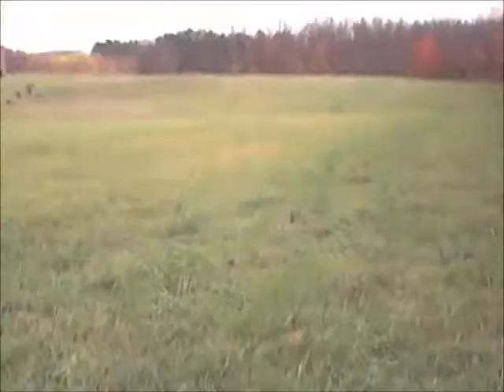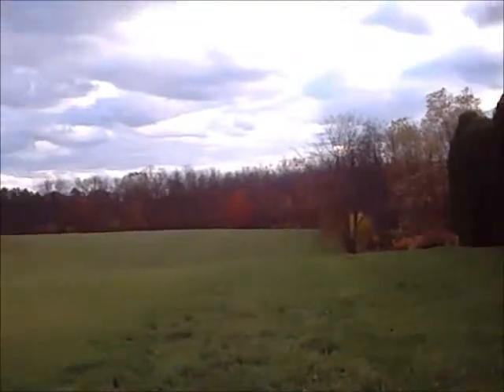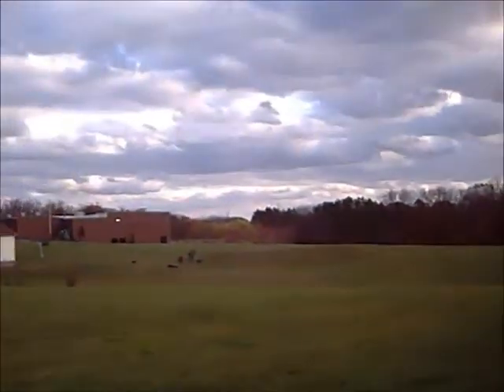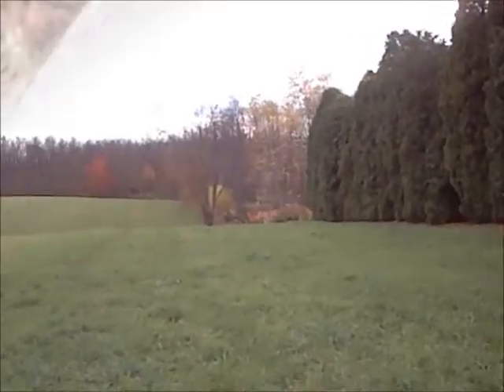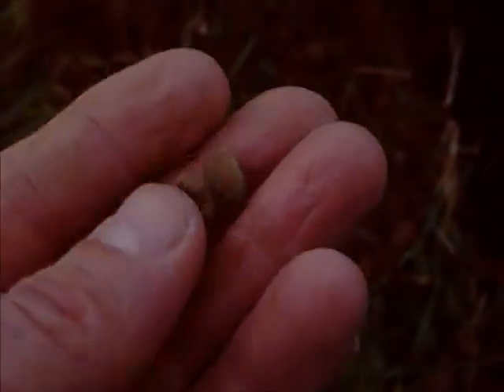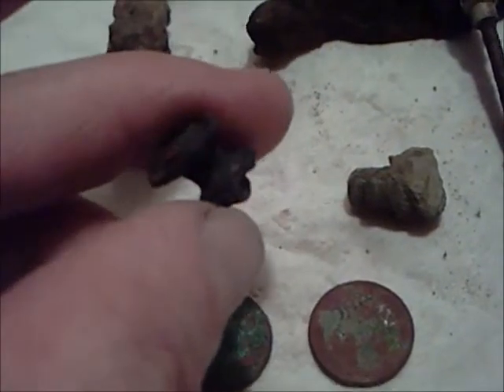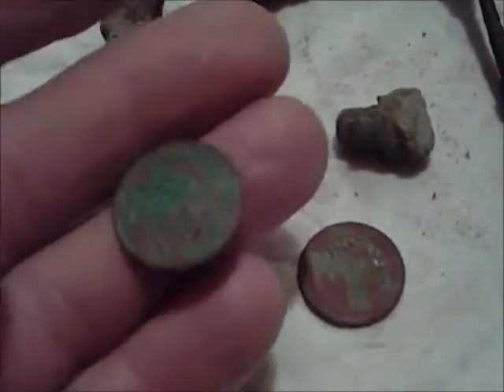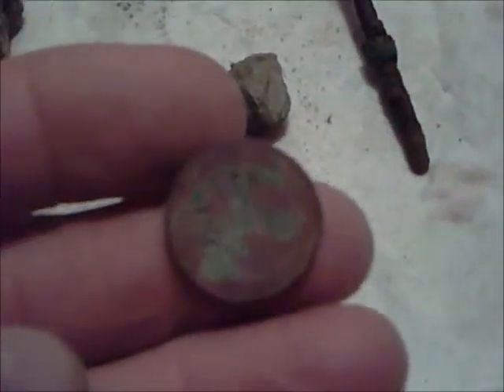Farmer's Field Part VII~Relics~Wheats~CW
another hunt in our field, search and find